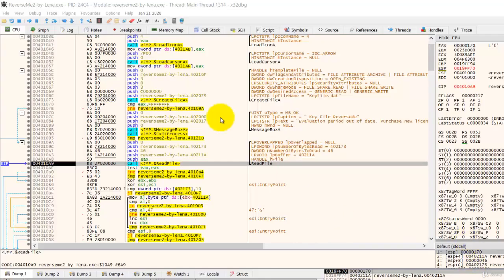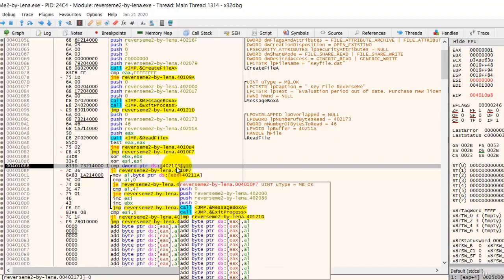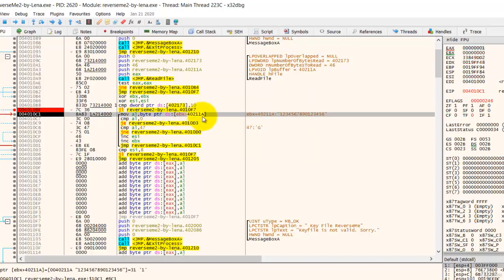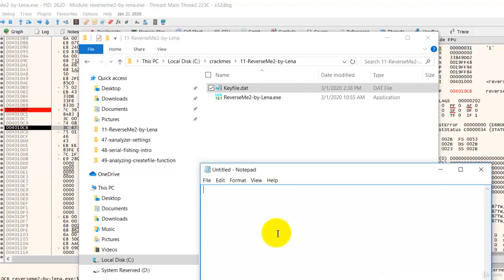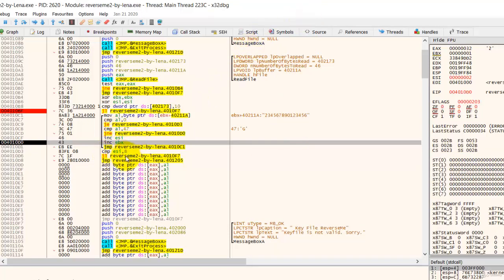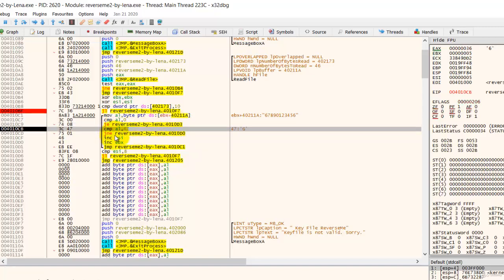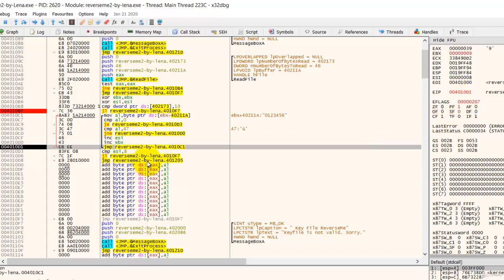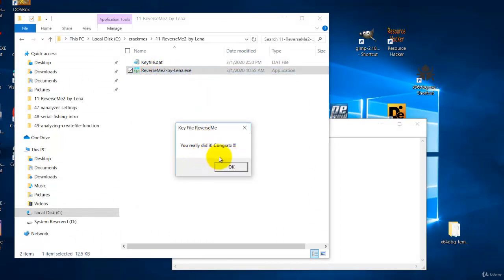27.3 Fishing for the serial key